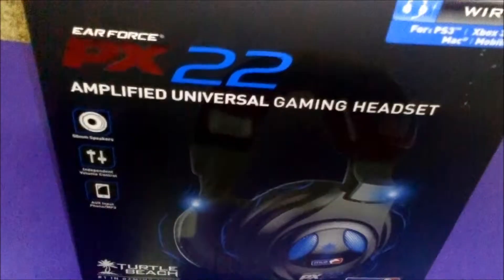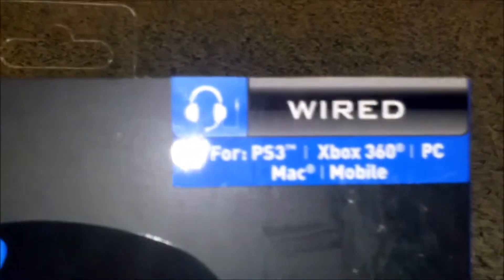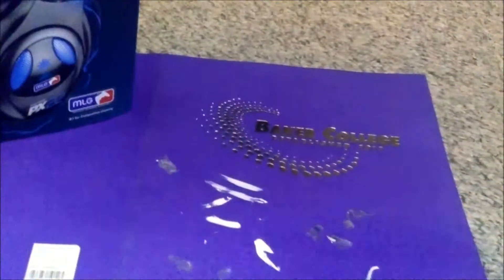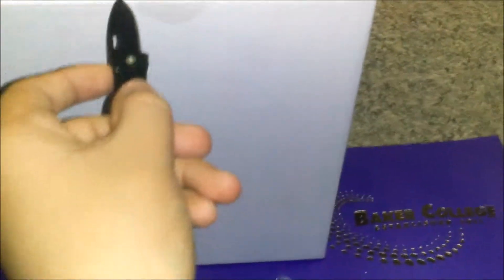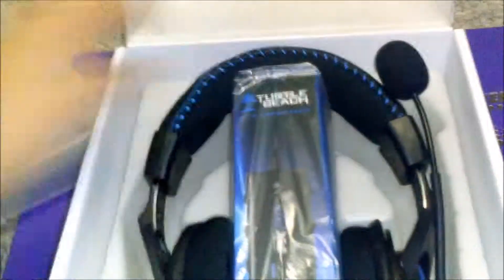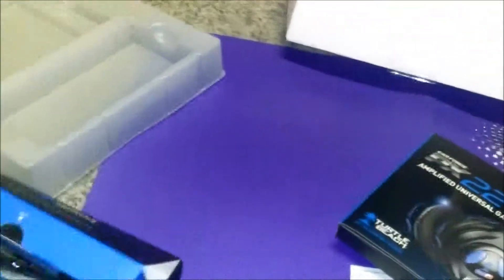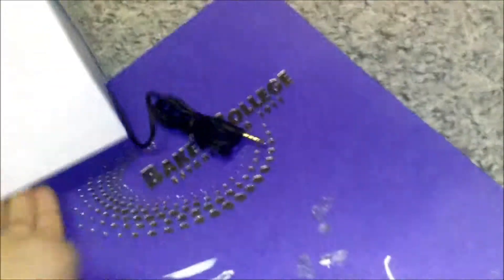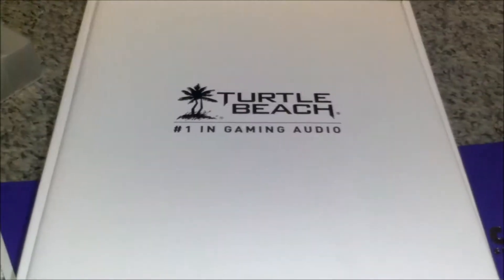Unboxing Turtle Beach PX22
I will be unboxing my new Turtle Beach Px22s.